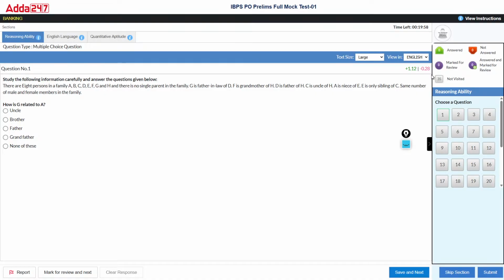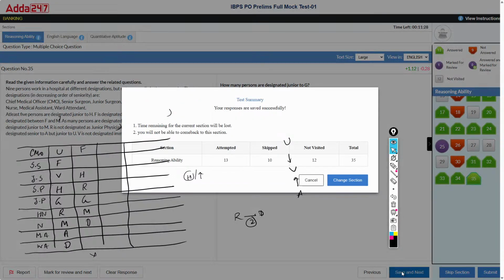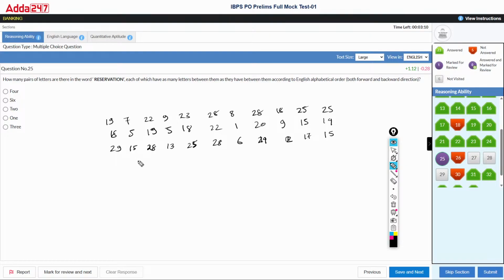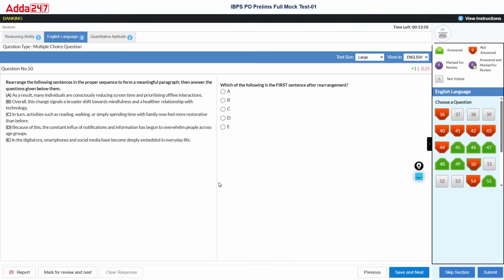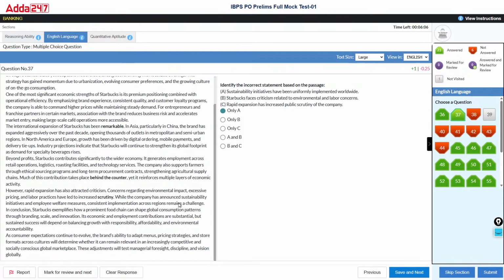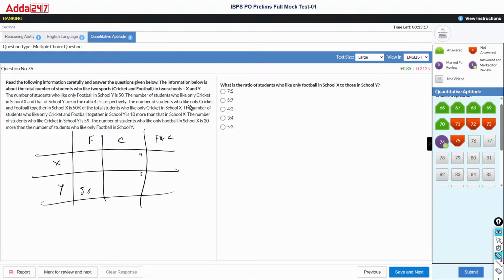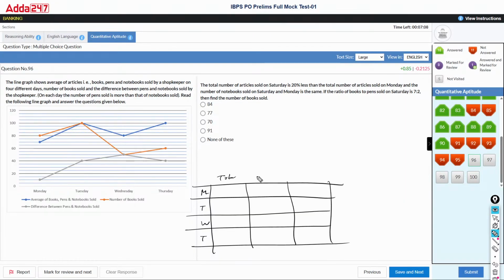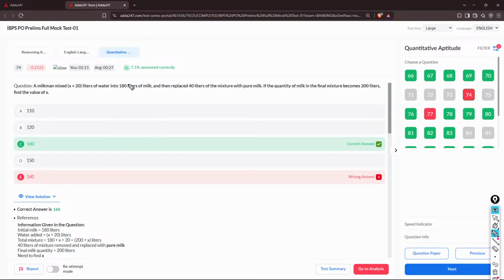IBPS PO Prelims Full Mock Test-01